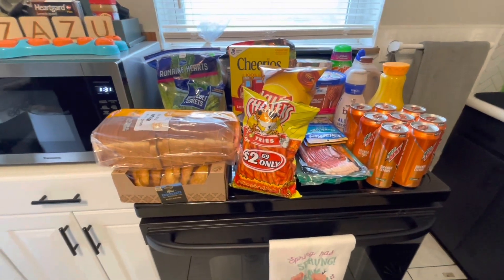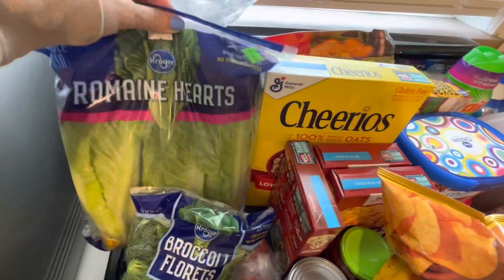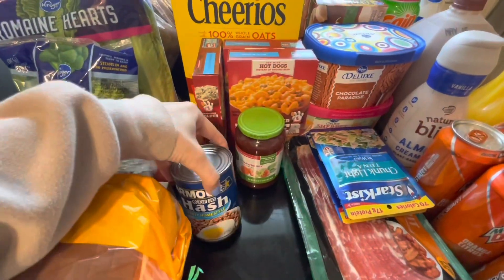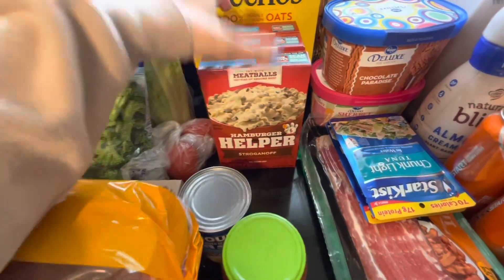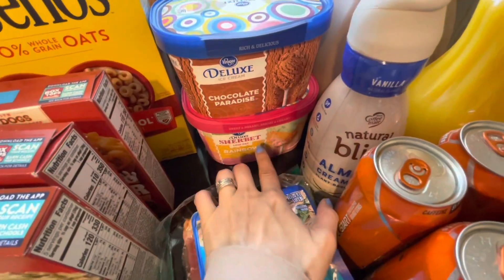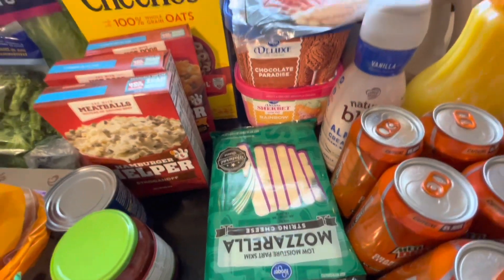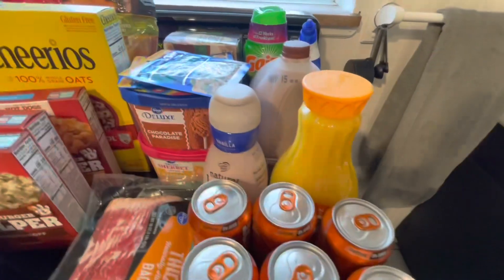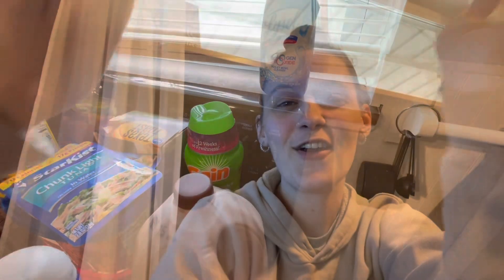Grocery Haul 36 | Kroger Haul | $115 Haul for a Family of 2